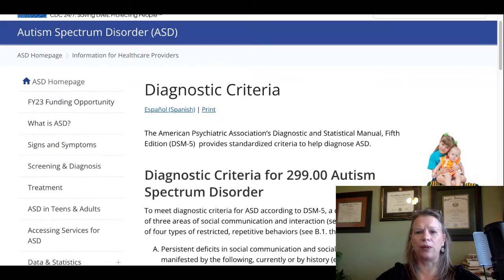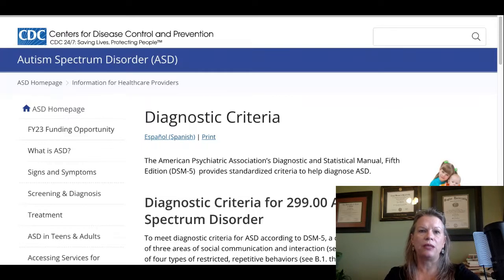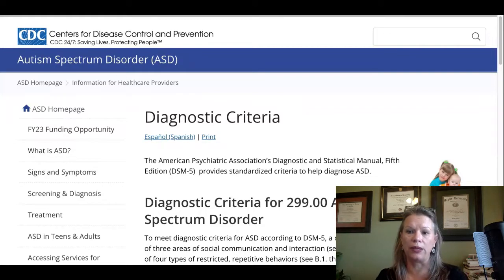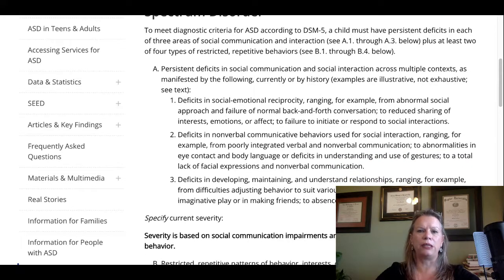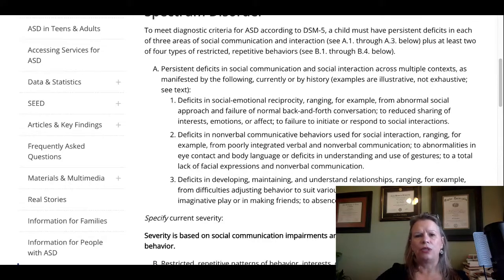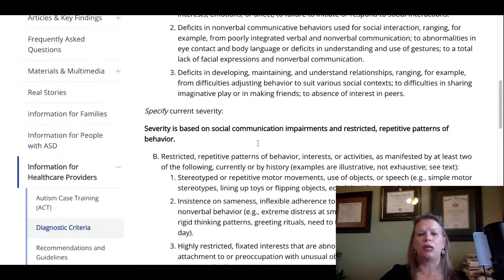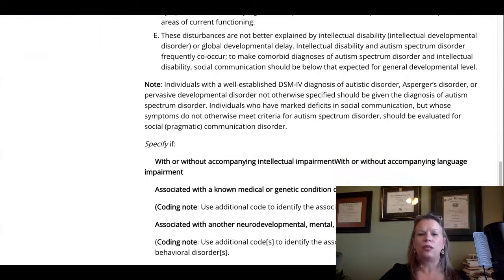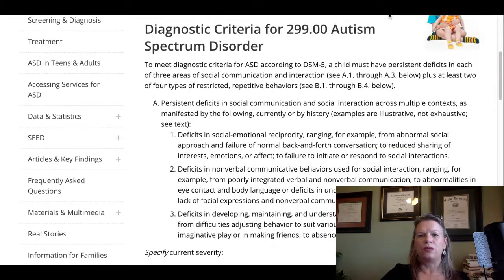Video Lecture: Children With Special Needs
Video lecture for HDFS 5593 on Children With Special Needs. In this lecture, Dr. Cottle discusses the diagnostic criteria for ASD (where to find it) and a naturalistic method for working with very young children with ASD.